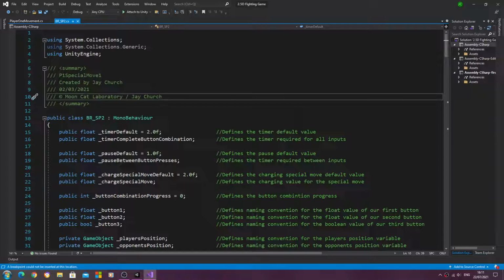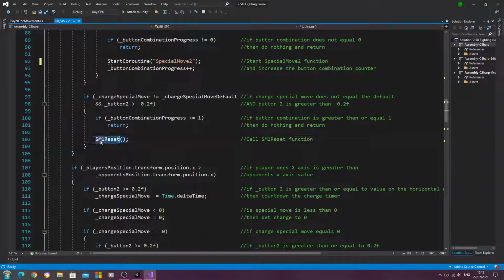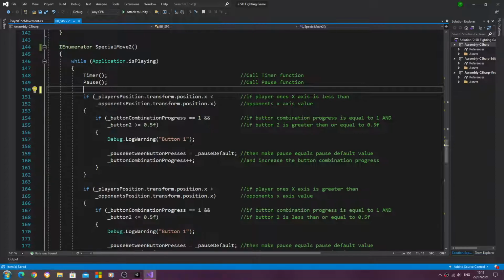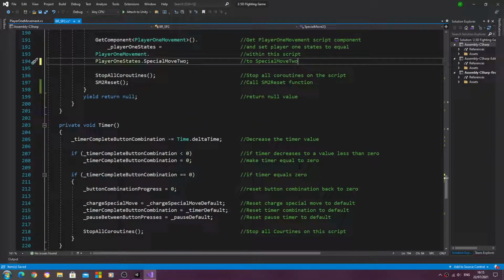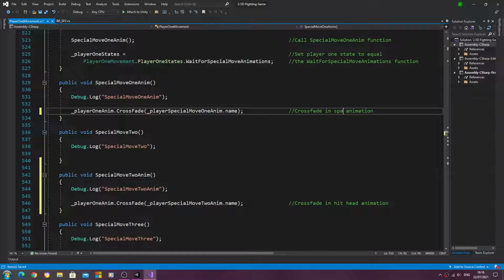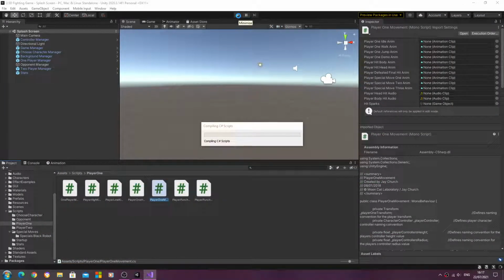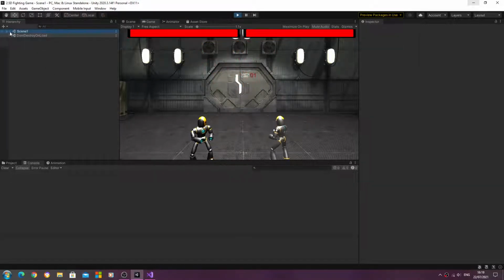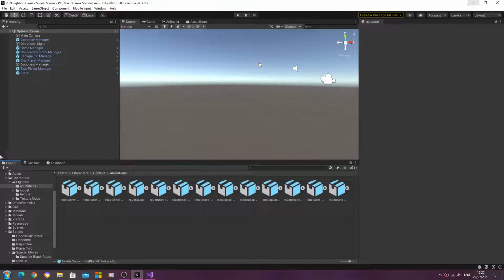Unity3D Fighting Game Tutorial #159 Special Moves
In this lesson we continue on creating our special moves.